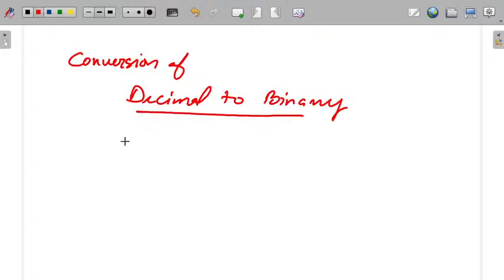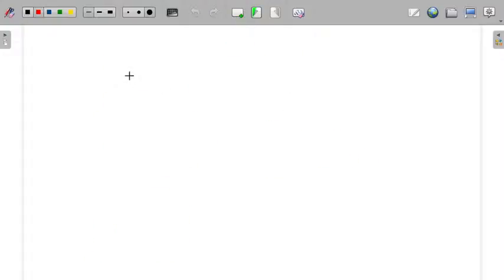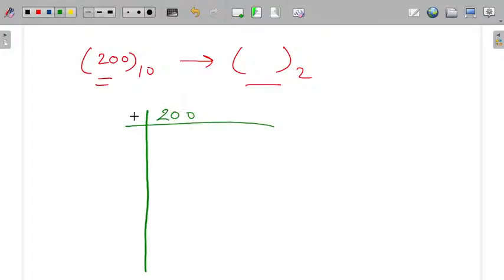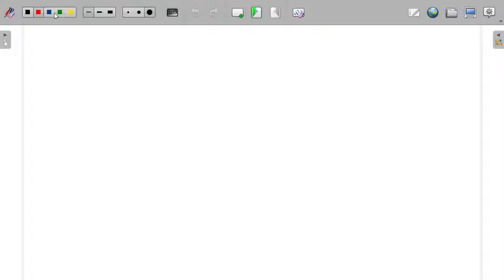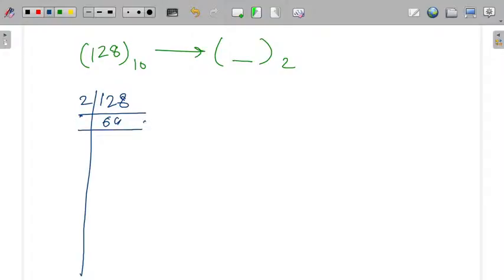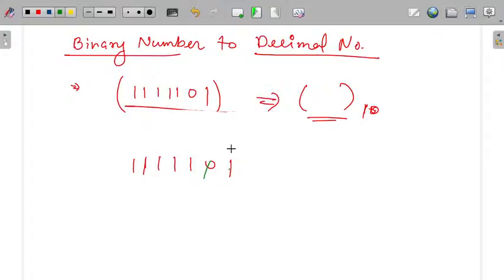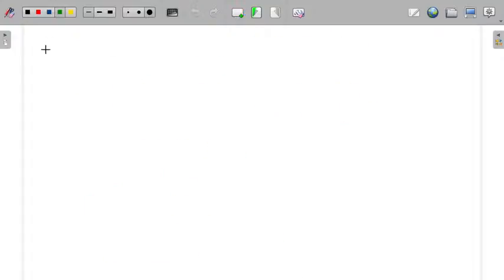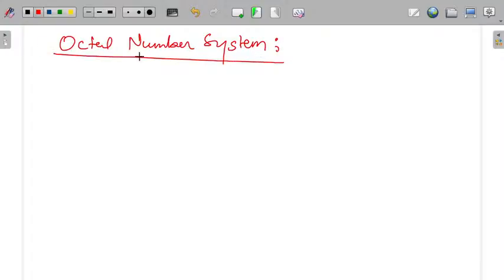Class 11 Computer Science (083)